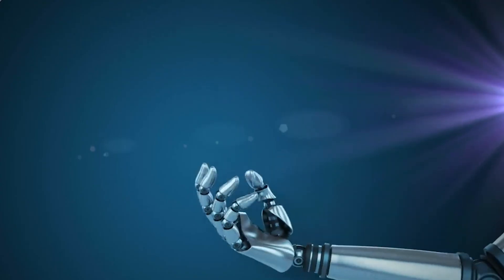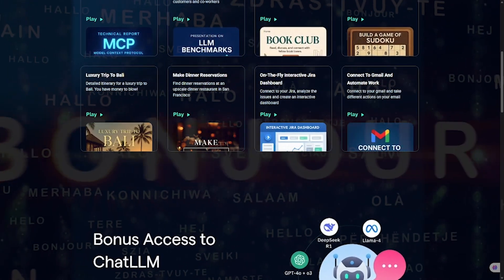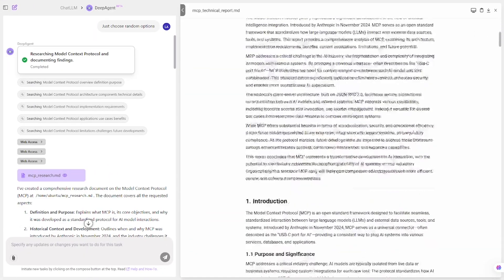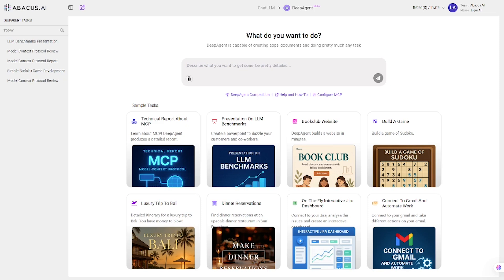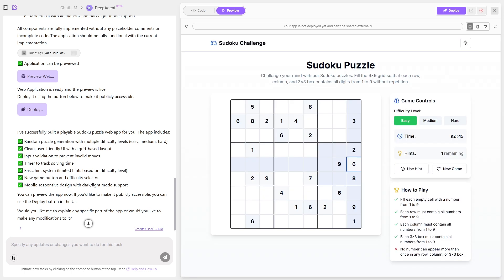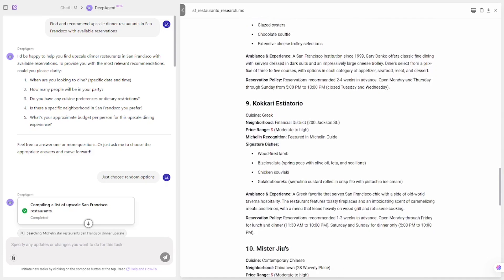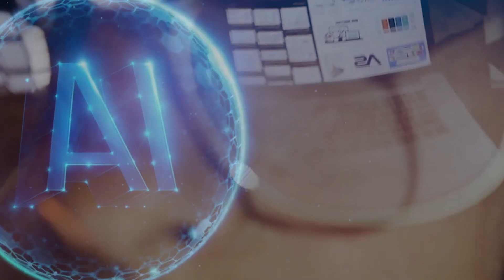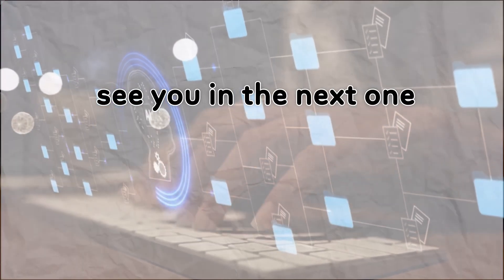Abacus DeepAgent Pro Review | The AI That Builds Apps From One Prompt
Can AI really build full apps, dashboards, games, and even travel plans... all from one prompt?

In this video, we dive deep into DeepAgent Pro by Abacus AI — the all-in-one AI assistant that acts like a developer, analyst, and automation tool in one. I test real prompts and show you live results: from building a bookclub website, generating a full tech report, planning a luxury trip to Bali, and even automating Gmail replies.

This isn’t just another AI demo — it’s a full hands-on review of how prompt-based AI tools are changing the way we work.

👉 chatllm.abacus.ai

📌 Key tasks covered in the video:

Technical report generation
LLM benchmark presentations
Website and game building
Luxury trip planning
Restaurant finder
Jira dashboards
Gmail automation